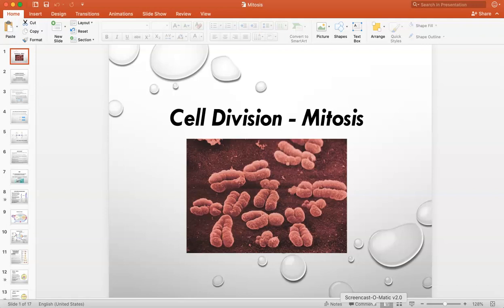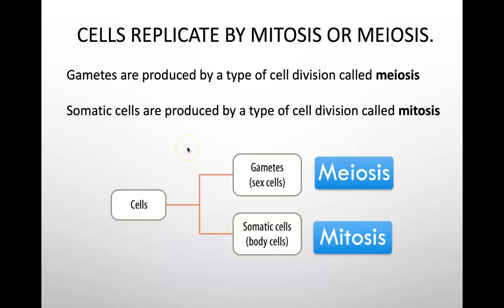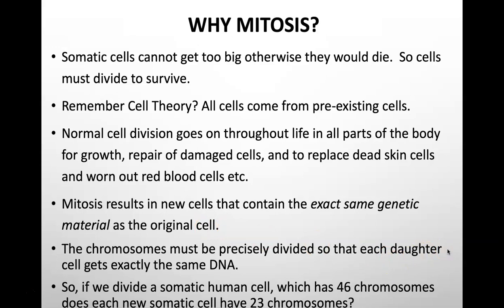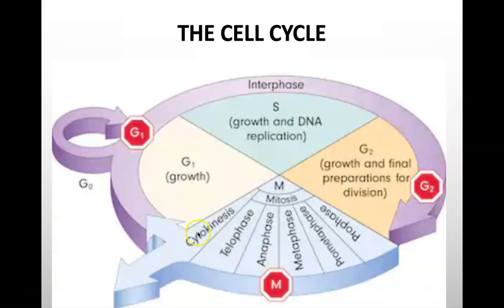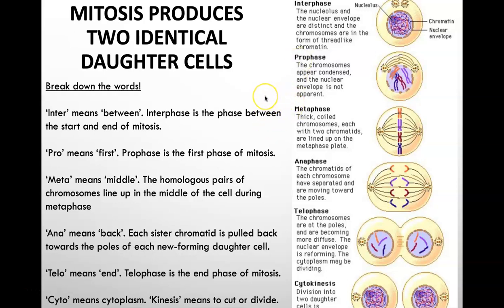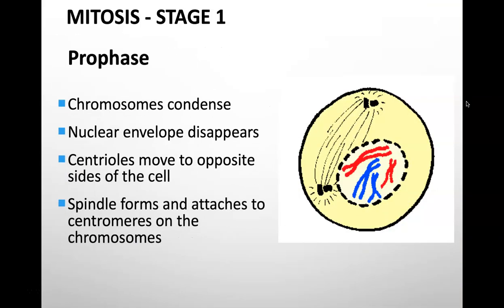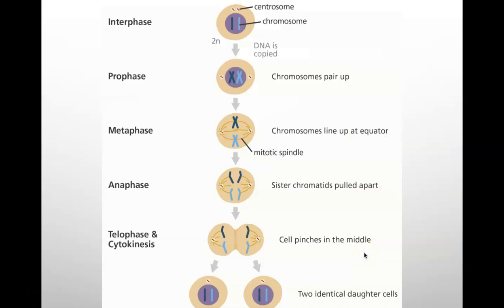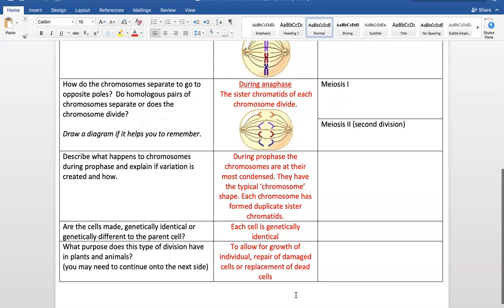Mitosis - Somatic cell division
Mitosis is somatic cell division. Before watching this video you should know the structure and function of DNA and chromosomes.